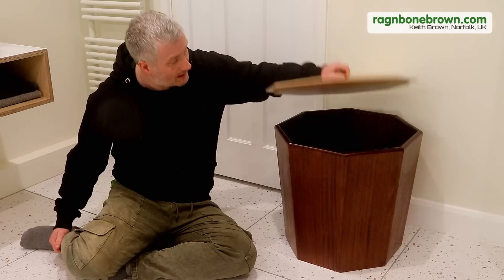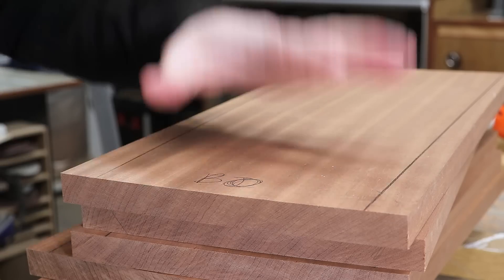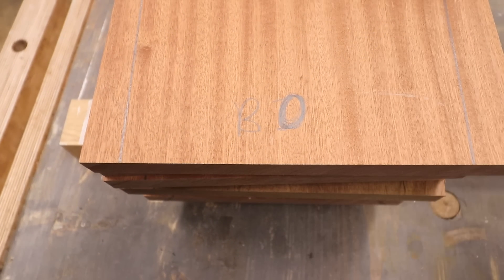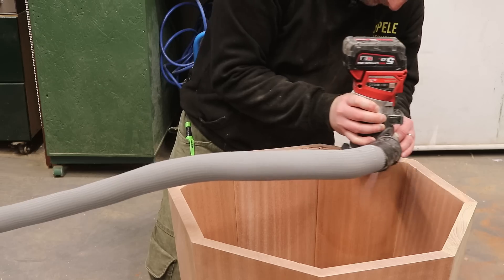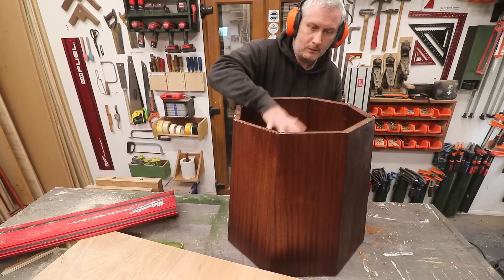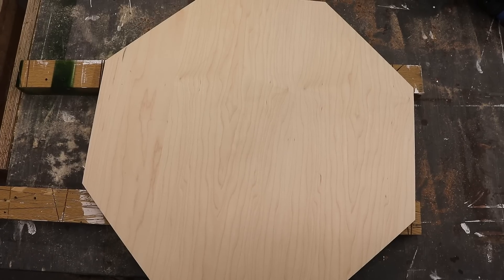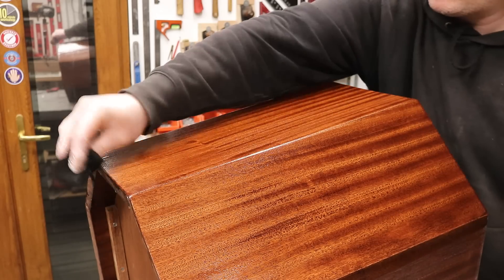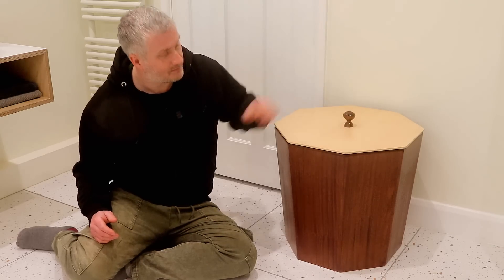Making A Lot Of Mistakes... And A Linen Basket!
A tapered linen basket with compound angles is this week's project, and it really tested me!  Many mistakes were made, partly through being out of practice as it's the first woodworking project in a while and partly through being distracted by getting a new tablesaw and fiddling about with that!  But it turned out nice in the end!